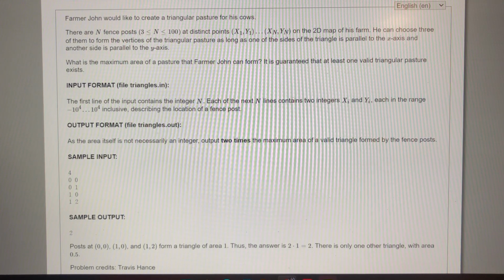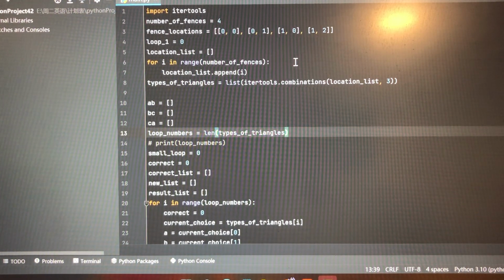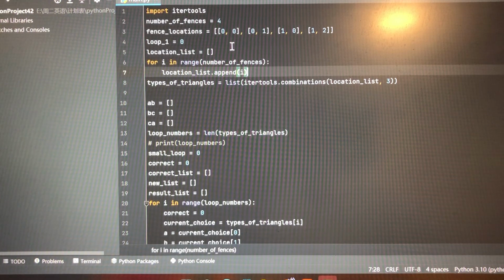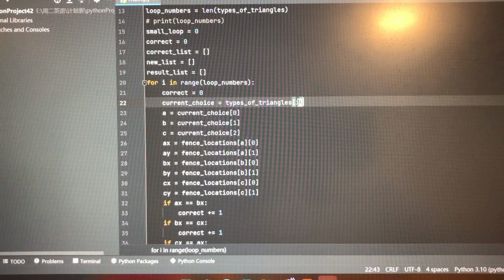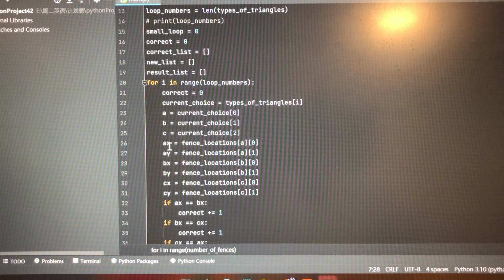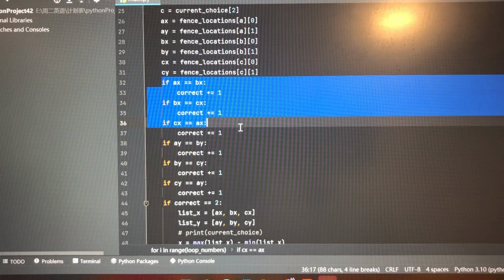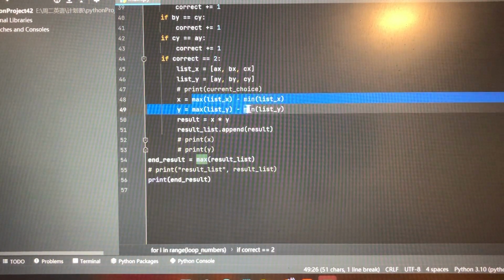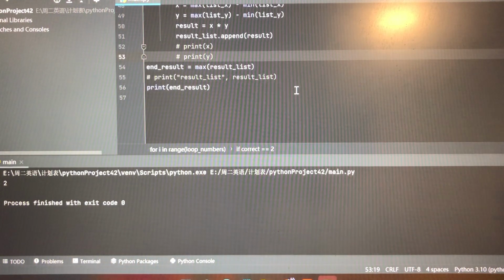USACO 2020 February Contest, BronzeProblem 1. Triangles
Programed using python